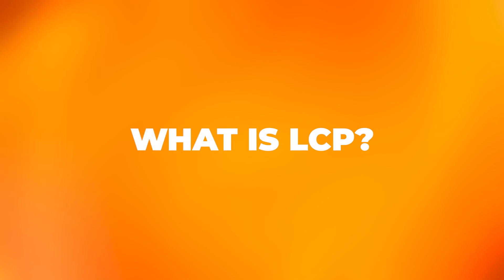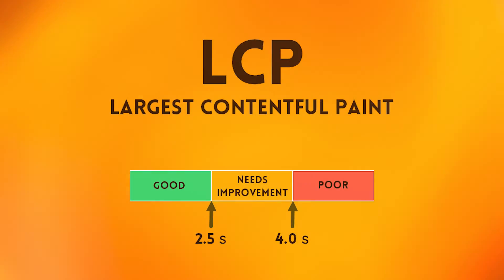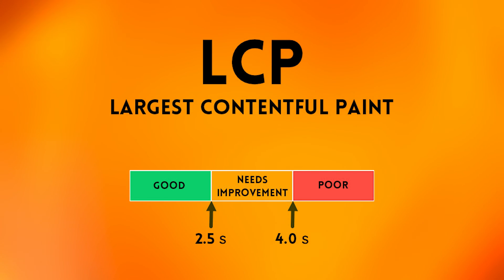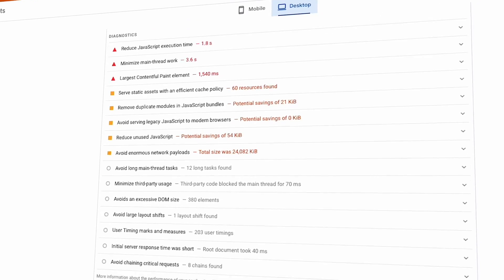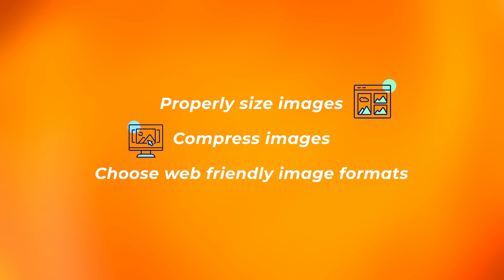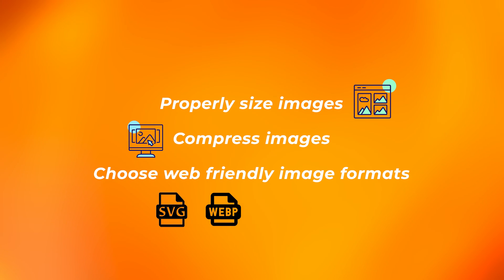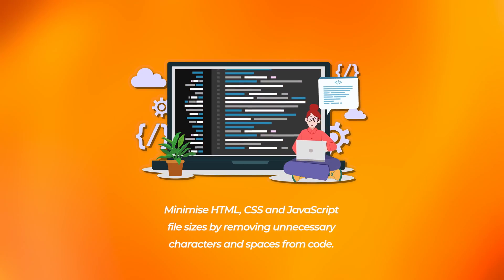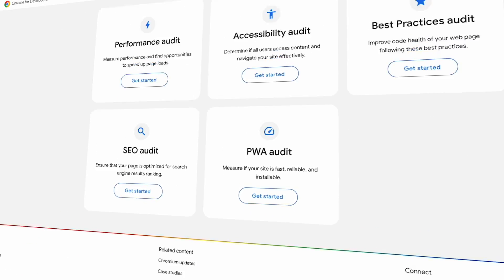How to reduce Largest Contentful Paint (LCP) - 20i Guide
User experience (UX) is a key factor in determining the success of your website when it comes to SEO.

There are many metrics to consider when assessing UX, one of which is Largest Contentful Paint – otherwise known as LCP.

In this guide, we’ll delve into what LCP is, its effects on your site, and practical strategies to reduce LCP for optimal website performance.

* What is LCP?
* The Importance of LCP
* Effects of a Poor LCP Score
* How To Measure LCP
* Practical Strategies to Reduce LCP

Developers, designers, agencies, freelancers, experienced or starting out, they are all here... and you should be too. This is the first web hosting platform you'll love, and the last one you'll ever need.

 Join 1M+ agencies, freelancers & side-hustlers for unmatched speed, reliability and 24x7 expert support.

📺 We hope you enjoyed this video, make sure you subscribe to our channel for future videos and leave a comment if there are any topics you’d like to see us cover.